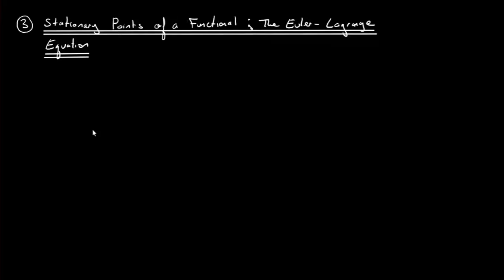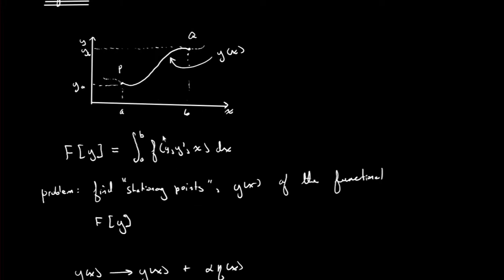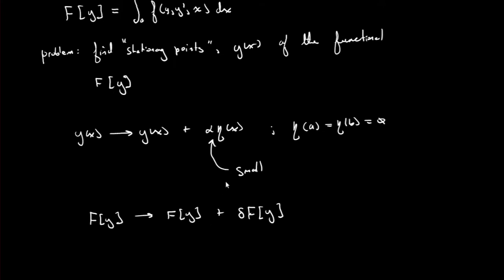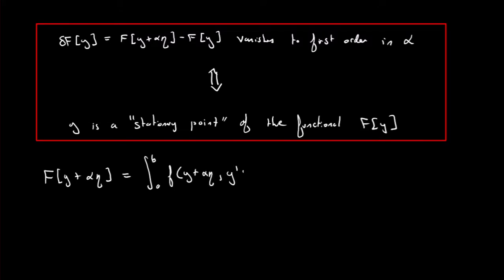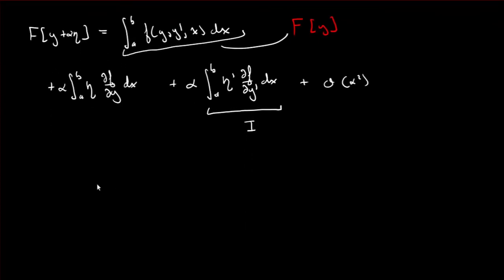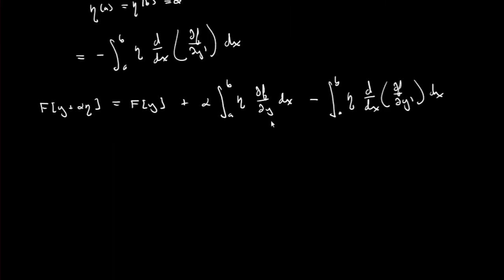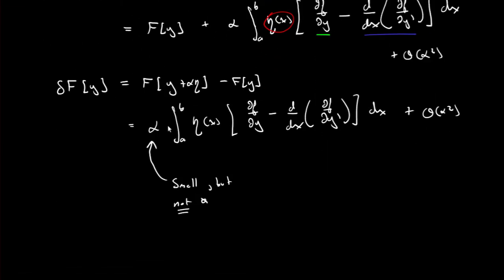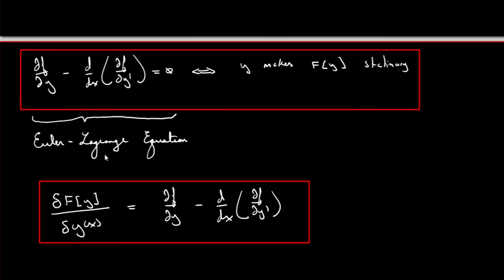Calculus of Variations 1.3: Stationary Points of a Functional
Part 1.3a of a lecture series on the calculus of variations. The tools developed in part 1.2 are used to develop the notion of a stationary point of a functional, culminating in the statement of the Euler-Lagrange equation.